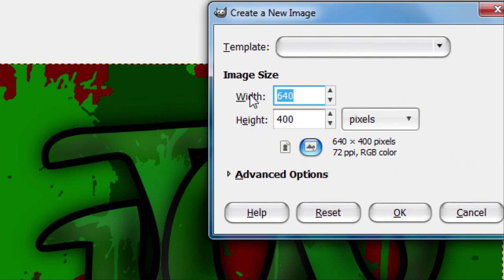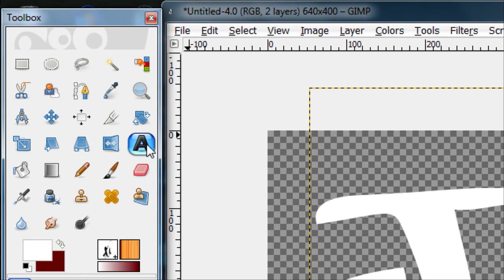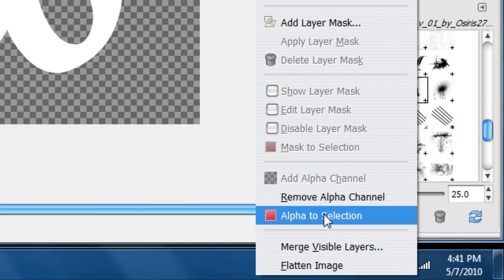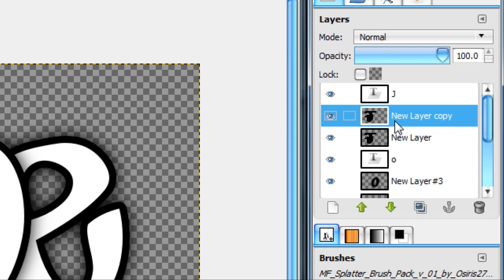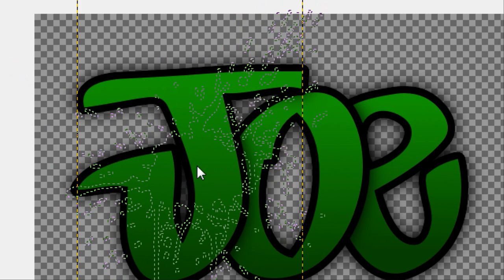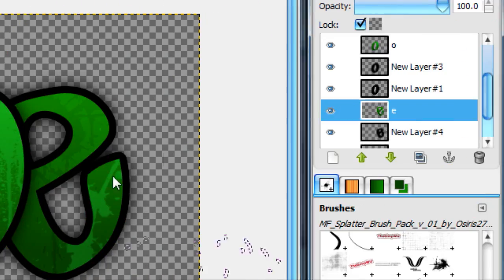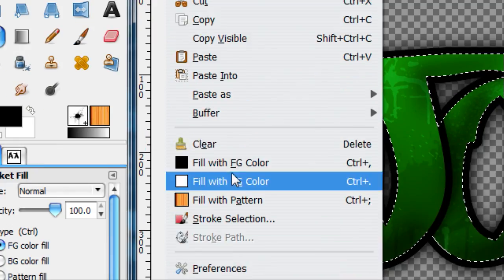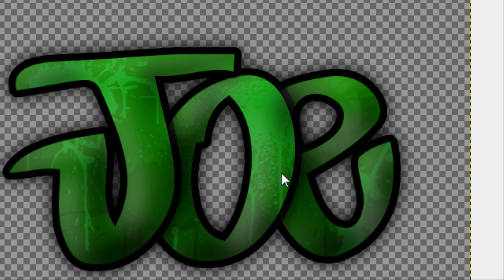Graffiti text effect in Gimp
Just a simple text effect.  Please leave a comment on my new website design!